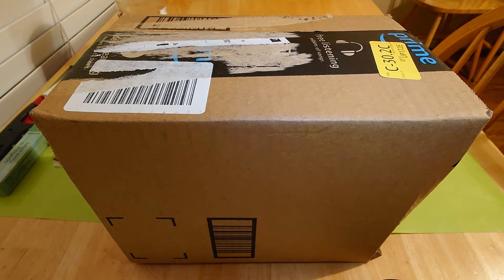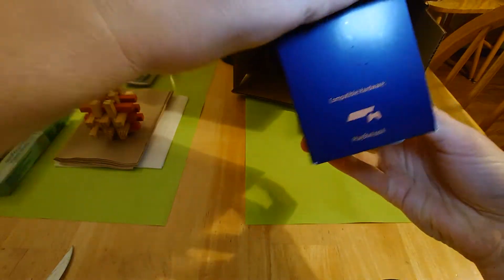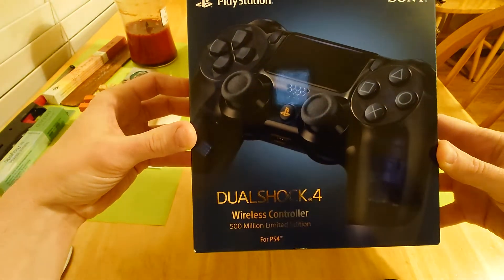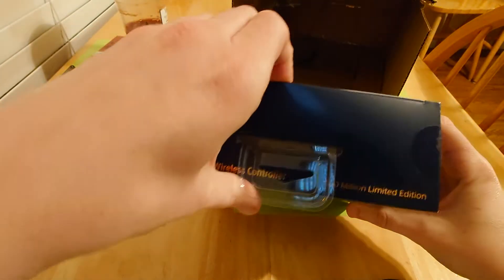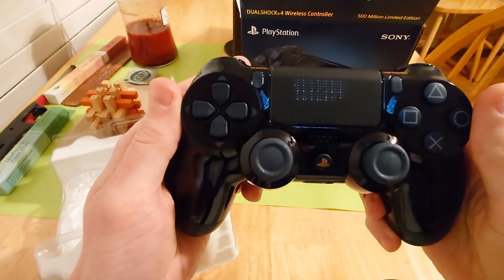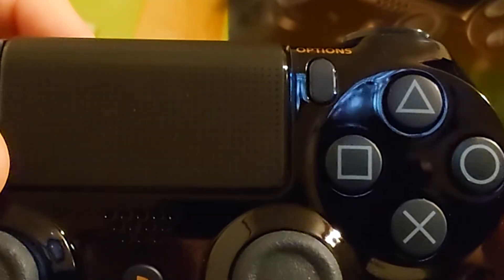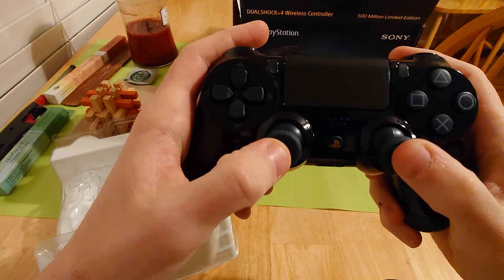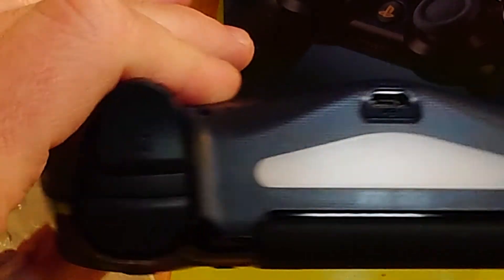500 Million Limited Edition PS4 Controller 🎮 Unboxing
Brand new in box discontinued 500 Million Limited Edition Playstation 4 PS4 controller 🎮 unboxing unboxed